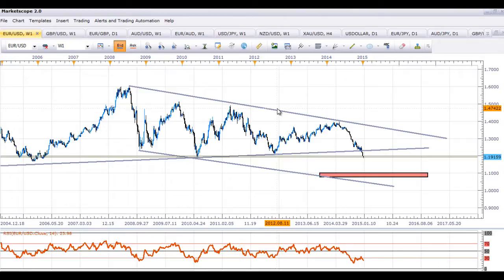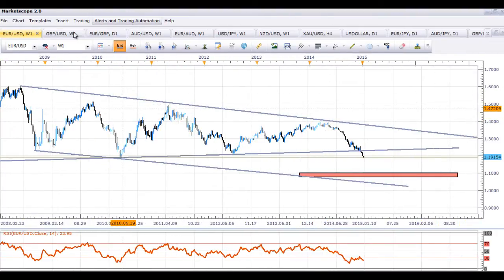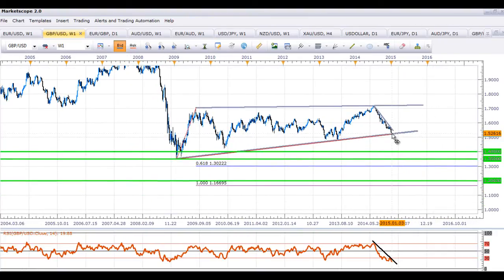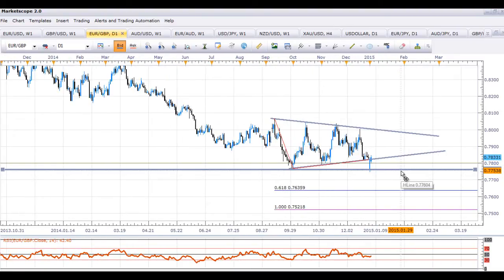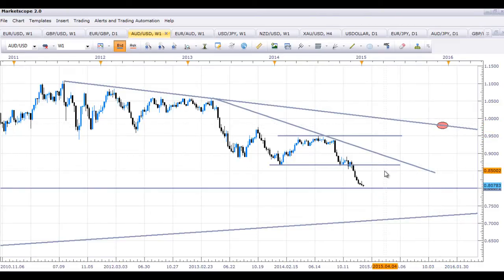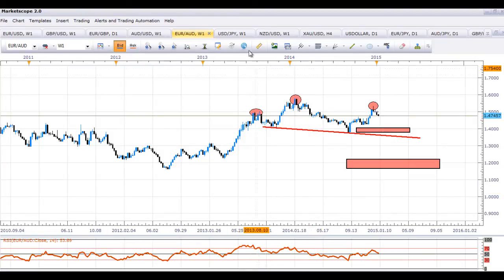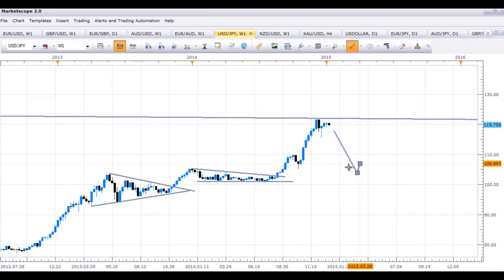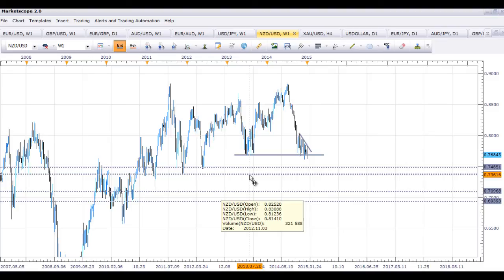My TOP Trades for 2015